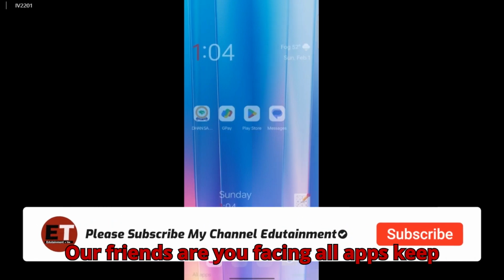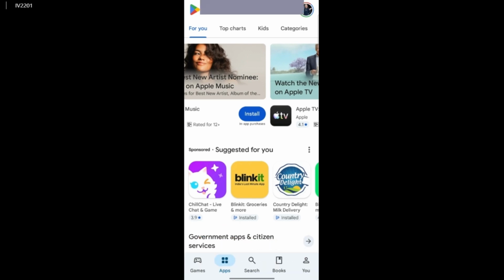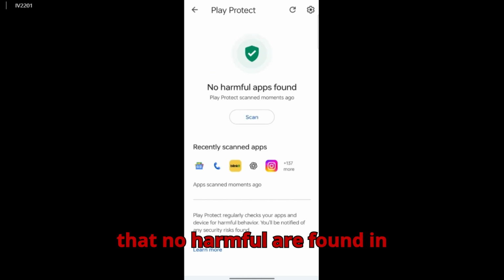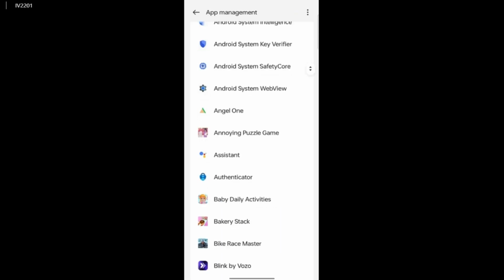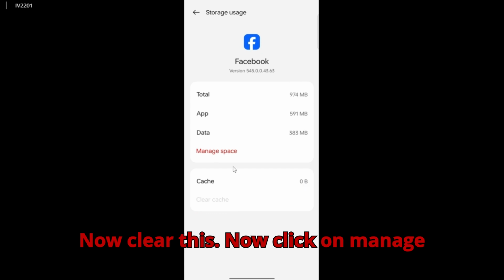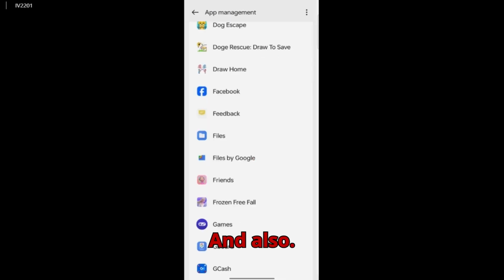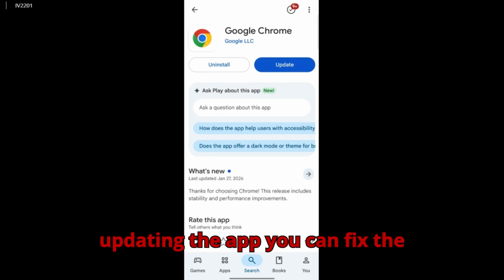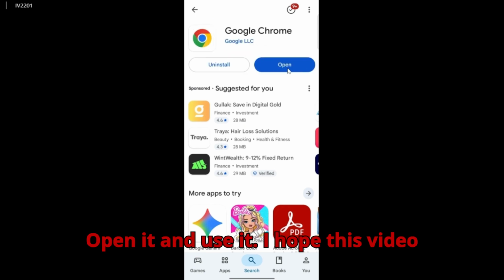Fixed: All Apps Keep Stopping Error in Android Phone [Google apps crashing Android]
Are all apps on your Android phone crashing or showing the “Apps Keep Stopping” error? 📱
In this video, I’ll show you how to fix Google apps crashing on Android and solve the all apps keeps stopping problem step by step.

This method works for:

Google apps keep stopping

Android apps crashing suddenly

System UI keeps stopping

Play Store, Gmail, YouTube crashing

All apps not working on Android phone

✅ Easy & effective solution